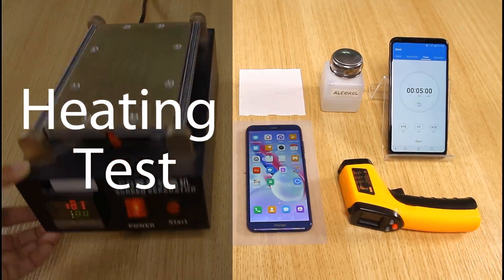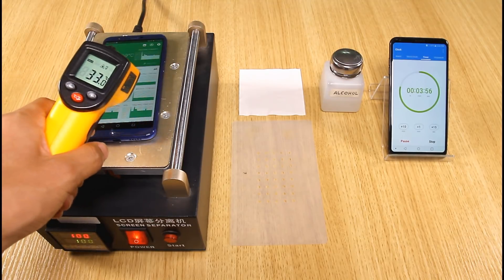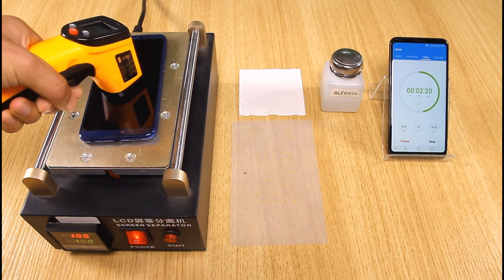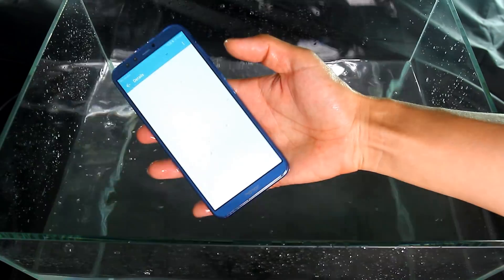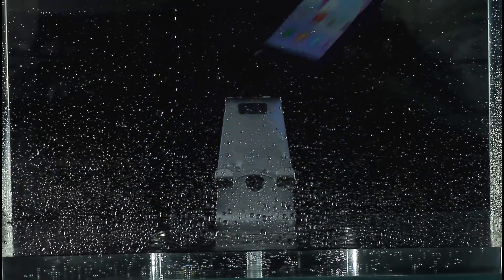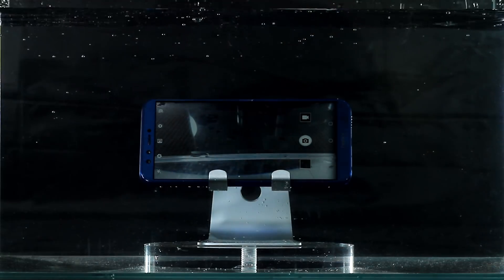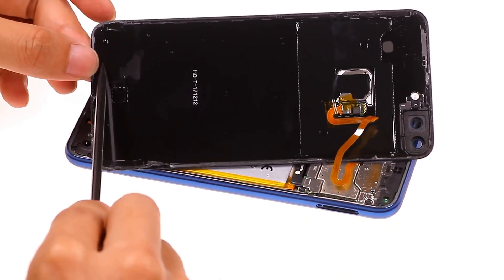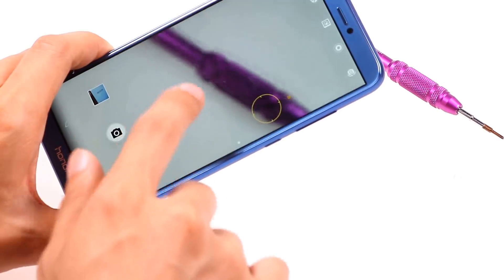Huawei Honor 9 lite Heating & Water Test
Is Huawei Honor 9 lite waterproof or water resistant? Will Huawei Honor 9 lite be damaged by high temperature? You will find answers in this video.

Floatable IP68 Waterproof Bag is recommended if you go swimming with this phone.

Heating Test
In this test, I heated up the Huawei Honor 9 lite at 100℃ for 5 minutes. The temperature of CPU went up rapidly. When the CPU temperature reaches 70℃, the CPU monitor closed automatically. And finally, the phone shut down automatically.

Waterproof Test
I washed the Huawei Honor 9 lite for a while, put it under running water for 1 minute. And the phone is still working well. When I put the Honor 9 lite underwater, bubbles come out of the phone. And my device got water damage.

After these tests, I disassembled the phone and remove the moisture in it. 2 days later, I reassembled the phone and found my Honor 9 lite survived.

My suggestion is: don’t try heating up your Huawei Honor 9 lite and don’t put your Huawei Honor 9 lite in water.
We will upload other repair guides of Huawei Honor 9 lite as soon as possible. Tell us which parts you want to repair in the comments section.